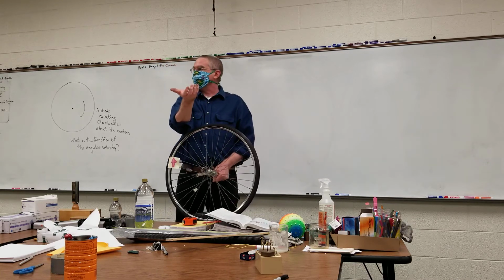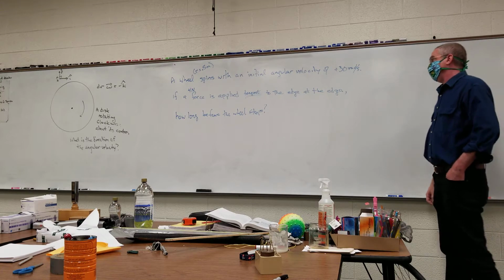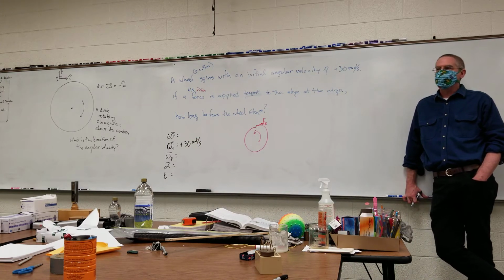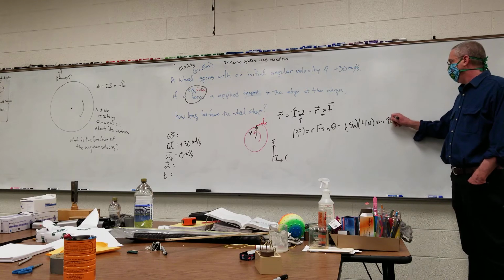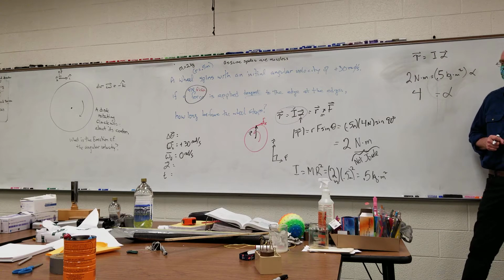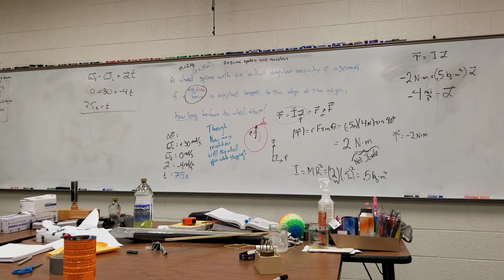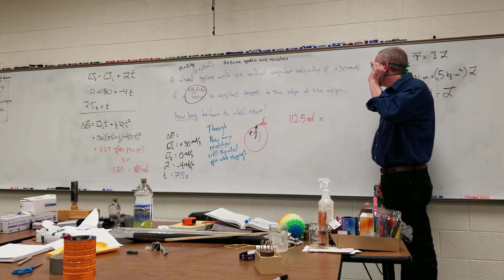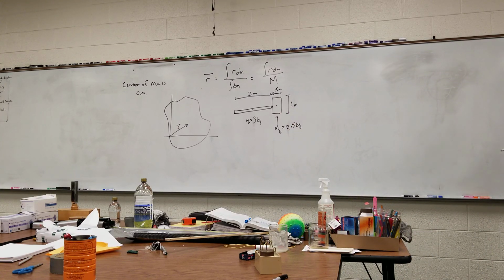20201103 190104 Angular CAKE and CoM